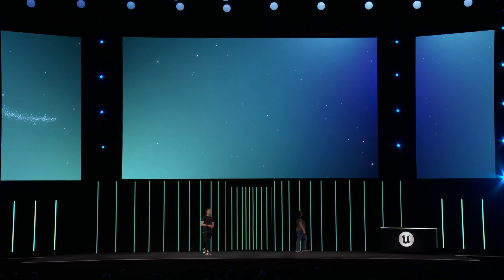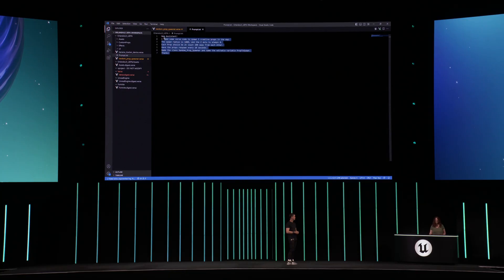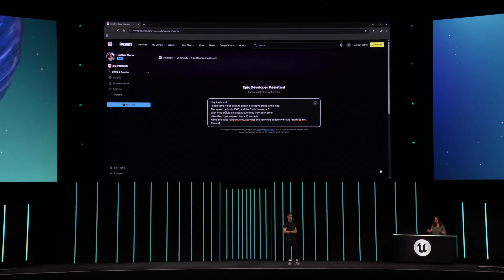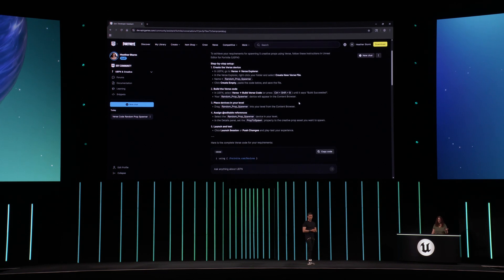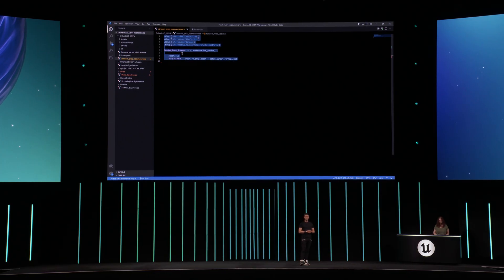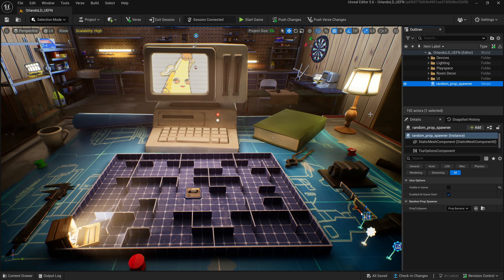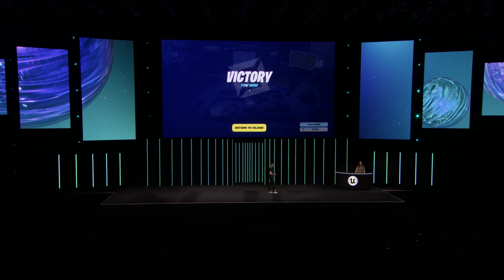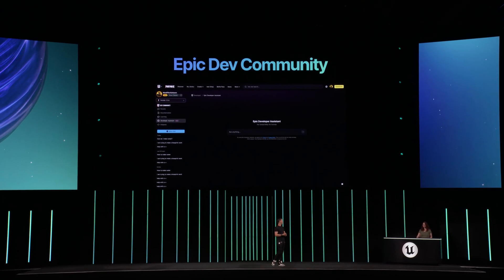Meet the new Epic Developer Assistant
The new Epic Developer Assistant is an AI tool currently in beta that will improve creators’ productivity.

Available now on the Epic Developer Community, this AI-powered assistant will help you write Verse code for your UEFN projects. It also provides answers, workflow guidance, and code snippets to help you overcome challenges and build faster.